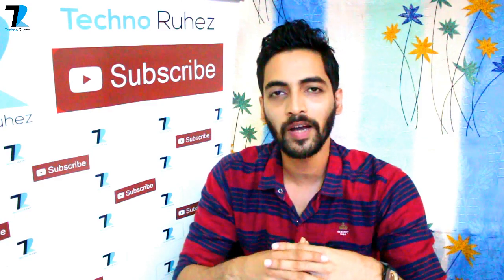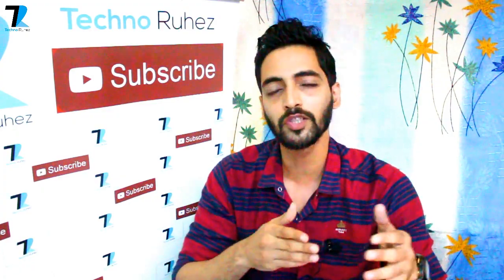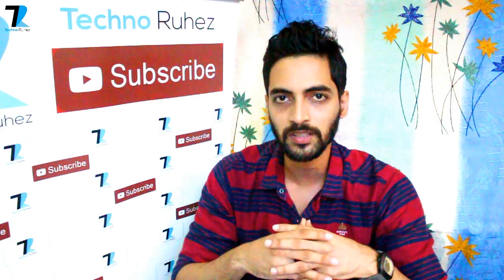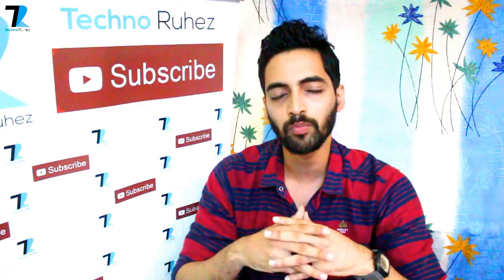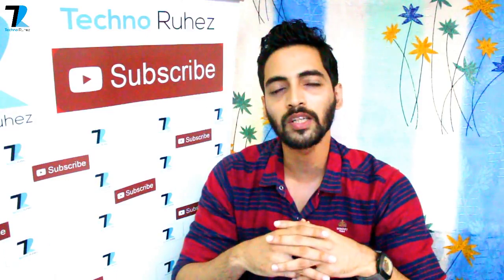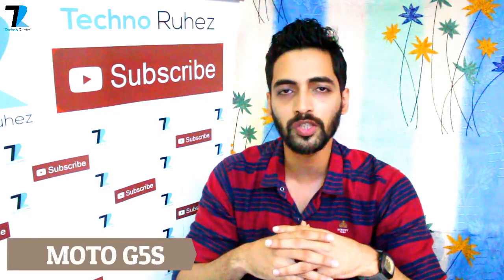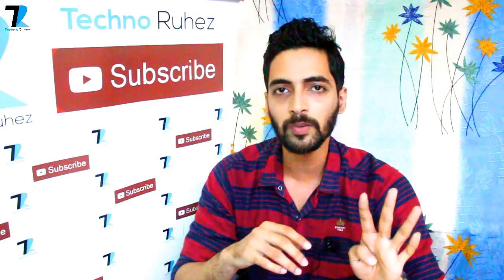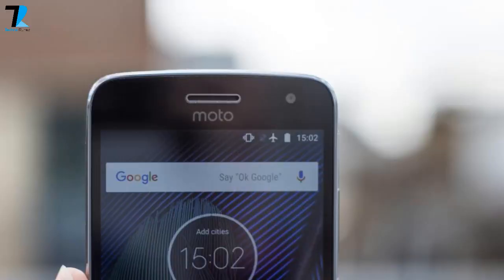Moto G5s & G5s Plus Launched in India - Worth It? [My Opinions]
Hello Everyone in this video i had given my opinions about the newly launched Moto G5s and G5s plus in india.

NOTE : All content used is copyright to Techno Ruhez,